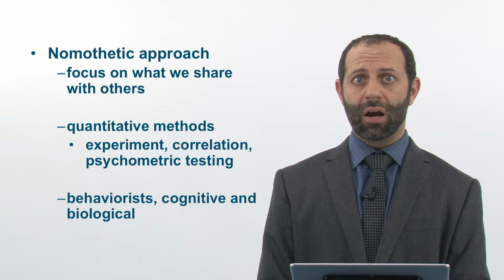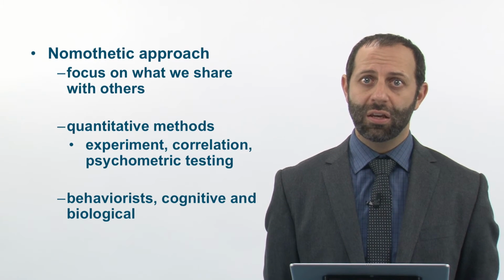Pyschology 9 5